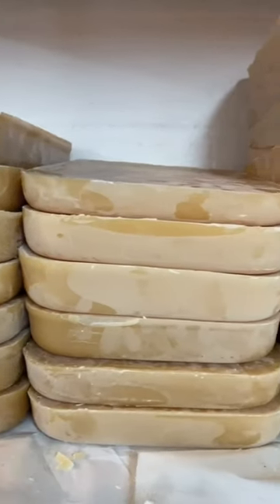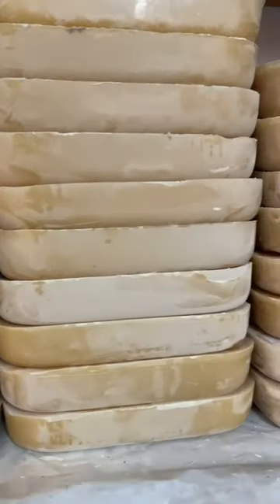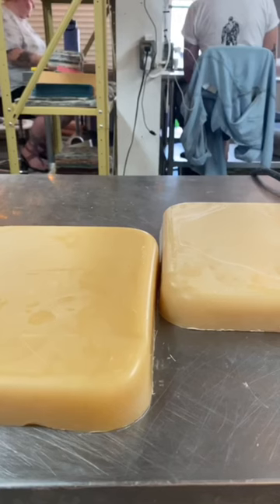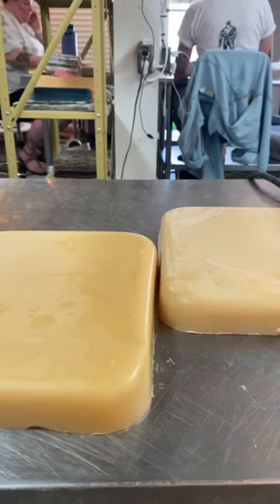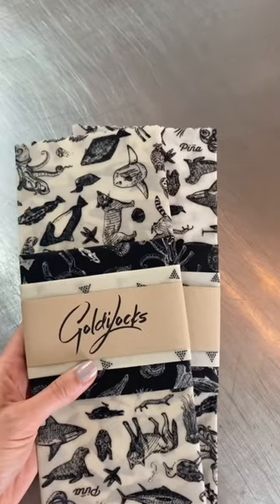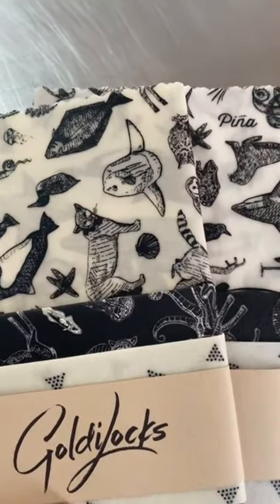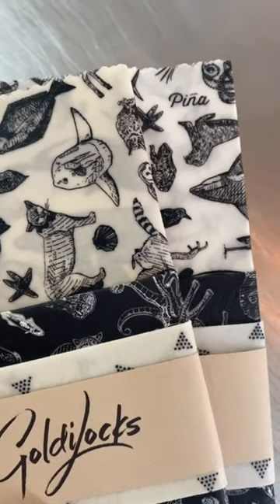Did you know this about beeswax? 🤓🐝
We work with a local beekeeper we know and trust to sustainably harvest our beeswax. Supporting local keepers is actually one of the best ways to support local bee populations 🐝

Our beeswax wraps are made of 100% cotton base saturated with a beeswax, jojoba oil and tree rosin.

The average person uses over 2000 sq. ft. of plastic wrap every year. Join the more than 50,000 people who have made the switch from plastic to Goldilocks Wraps 💛